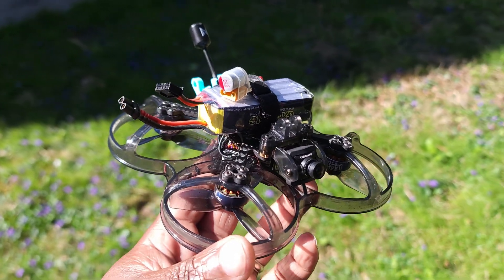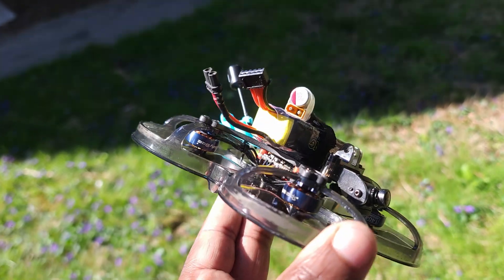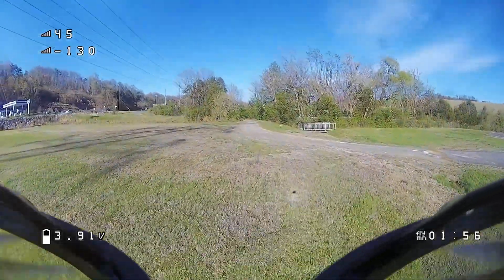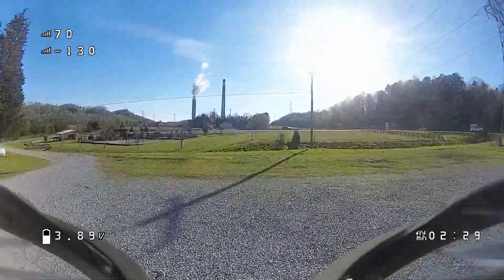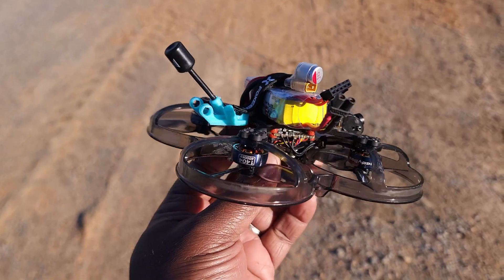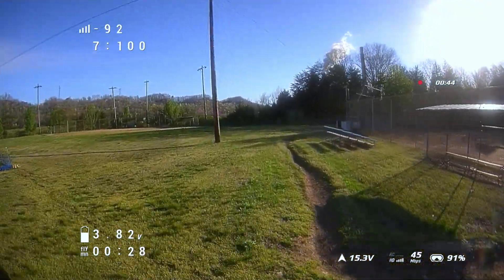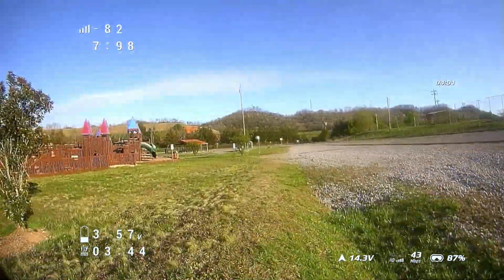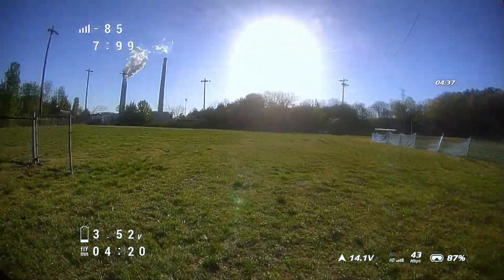Foxeer ELRS 2.4 Lite RX- the best RX for small/ tight build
Just testing the new Foxeer Lite Rx, and comparing it performance to the EP2 and R-XSR RX.